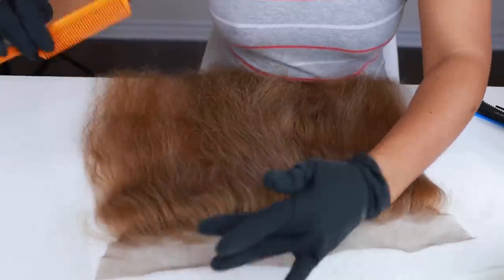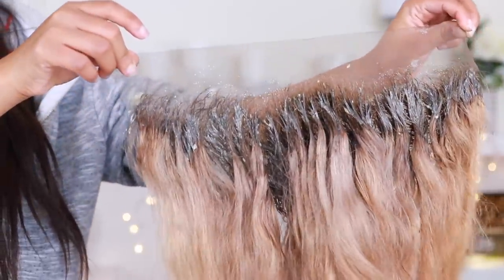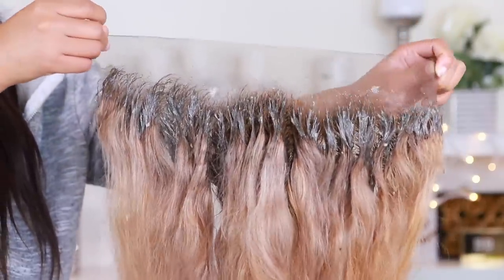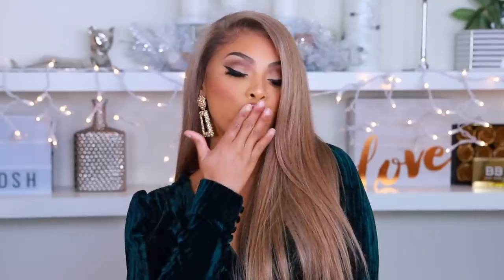HOW TO GO - ASH BLONDE HAIR FROM BLACK HAIR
●▬▬▬▬▬▬▬▬▬♛Alipearl Hair♛▬▬▬▬▬▬▬▬●

Hair details: Peruvian Body wave hair 22' 24' 26' +20 frontal

AliPearl Hair Aliexpress Official Store Links ↓ ↓
More Coupons: $5 OFF $199  $20 OFF $599  $50 OFF $999

Straight Frontal with bundles
Body wave Frontal with bundles

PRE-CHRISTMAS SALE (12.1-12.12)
Special gift down below ⇊
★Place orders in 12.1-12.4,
4 lucky customers can get one 16”closure
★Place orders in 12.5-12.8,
3 lucky customers can get one 14”closure
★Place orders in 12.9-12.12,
2 lucky customers can get one 12”closure

HAIR PRODUCTS USES
BLOND BRILLIANCE  Lightening Powder
BLOND BRILLIANCE  25 Volume Developer
3 bottles WELLA Color CHARM PERMANANT LIQUID TONER (T18)
2 bottles WELLA Color CHARM PERMANANT LIQUID TONER
(Salon Care creme developer 20)
GOT2B Freeze Spray
Silicon Mix
ION Color Brilliance Permanent Creme Hair color 5A Light Ash Brown